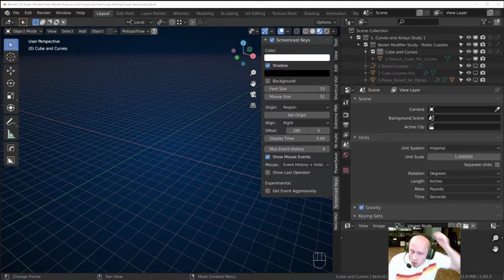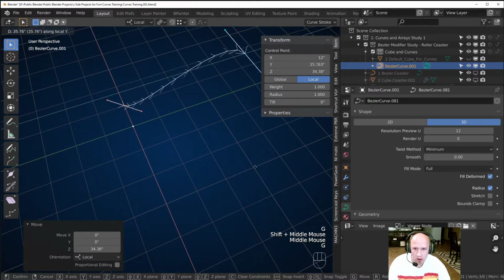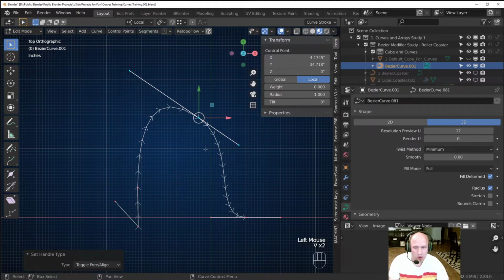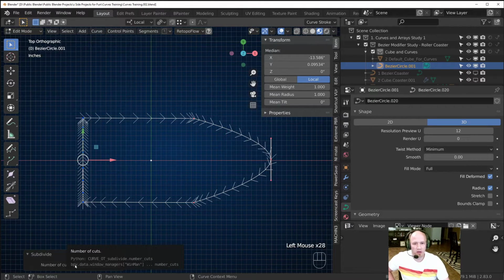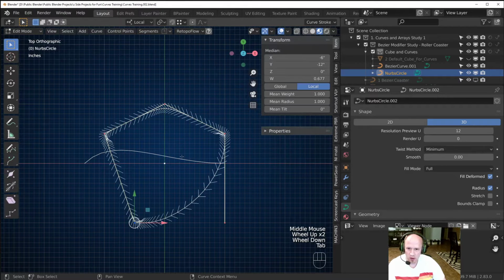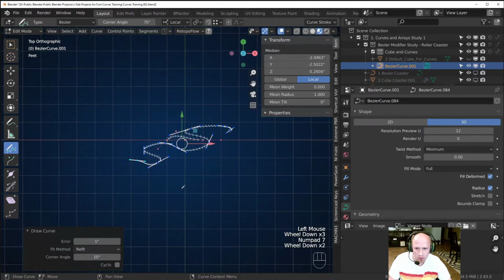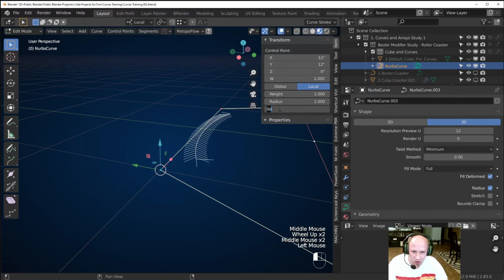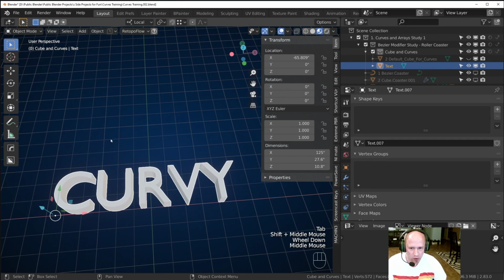Blender Curves and Arrays - Video #2 - Curves Intro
I cover various curves, tools, properties and differences between meshes and curves and conversions. All content is made with Blender